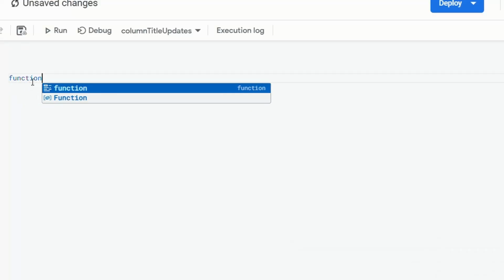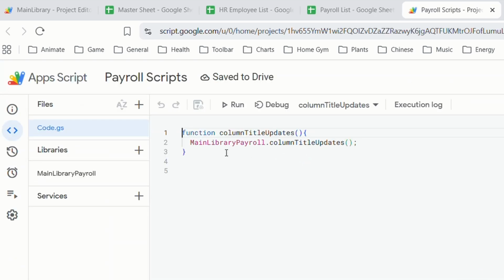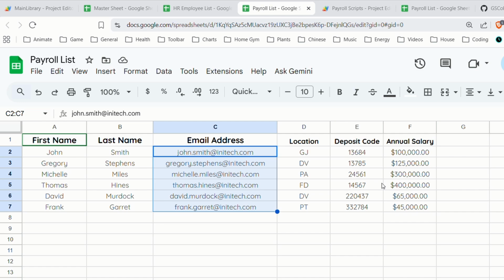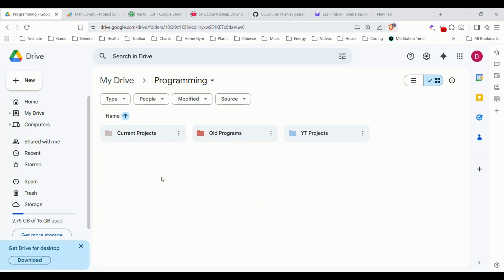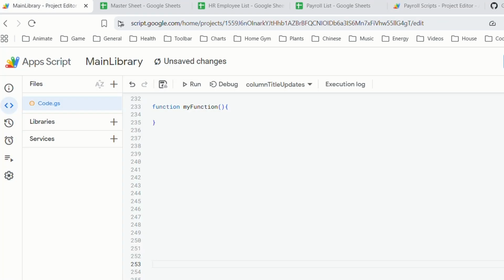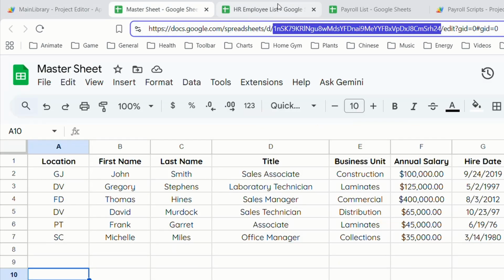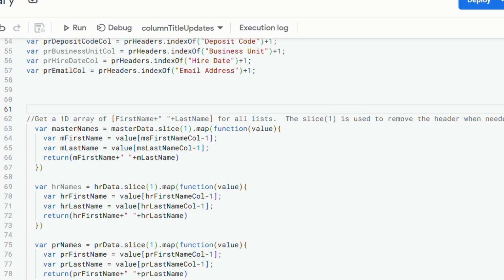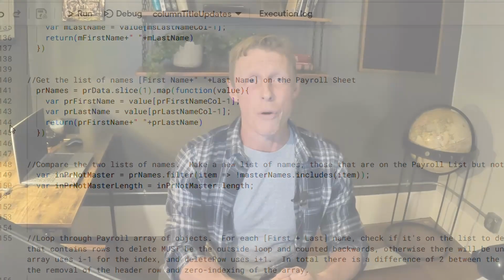Column Title Navigation NOT Column Number - Google Sheets Apps Script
Video 1
We're building a program to sync data between multiple spreadsheets.  It finds the correct columns based on the title in the first row, and is NOT programmed for any specific column number.

Some of the most important features are:
1) Column title-based navigation
2) Syncing lists (adding and removing as necessary)
3) Pulling columns of data from more than one spreadsheet
4) [First Name] + [Last Name] as the unique row identifier

This video introduces the project's important features, shows you how to get it set up and running on your computer, and gives a quick overview of the program's code.

To see how to set up a central code library in Apps Script that your spreadsheets can run code from, see this video:

Timecodes
0:00 - Intro
1:01 - Description of the program's intent and setup
1:49 - Demonstration of program features, and How to run a program in Google Sheets
6:44 - Set up and run the program on your computer
11:04 - Code overview